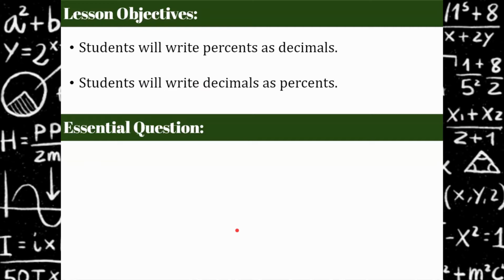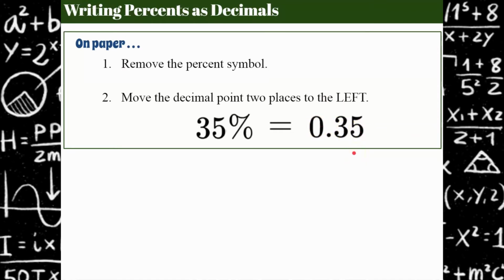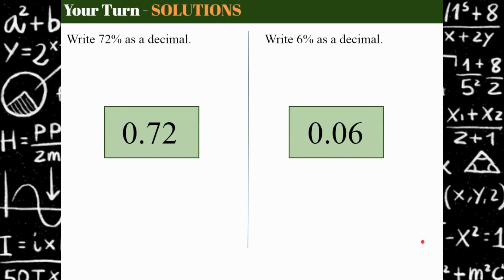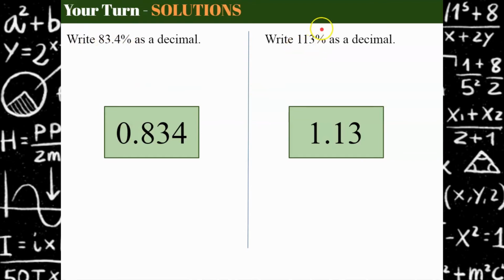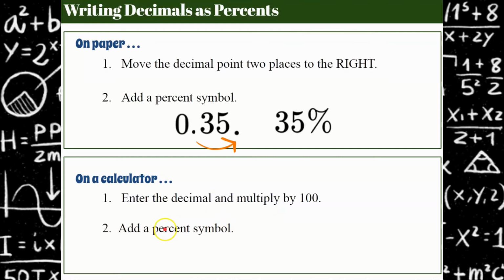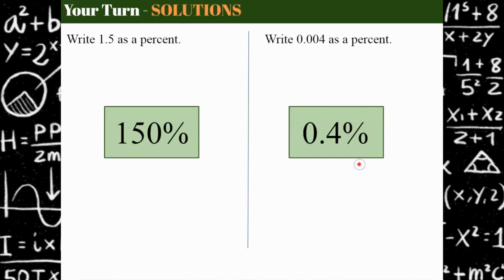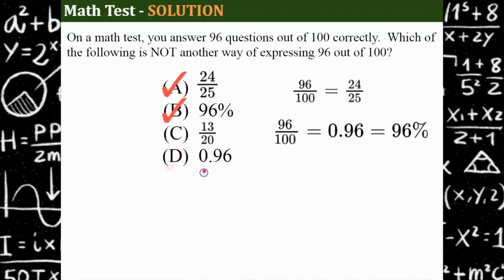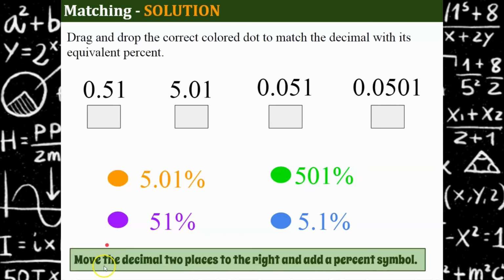Learn the Two Steps to Writing Percents as Decimals and Decimals as Percents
This lesson explains how to move the decimal point when you rewrite a percent as a decimal and when you rewrite a decimal as a percent.  Examples are modeled and explained and student practice is included.  Students will learn how to use a calculator to convert percents to decimals and decimals to percents.